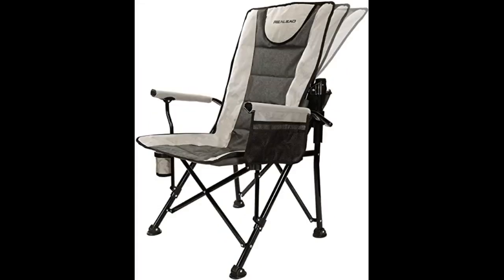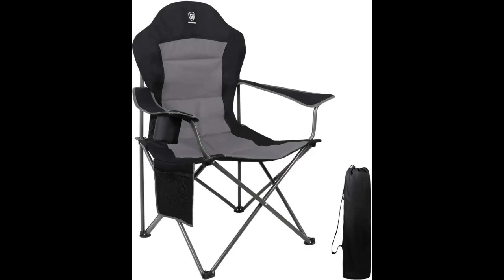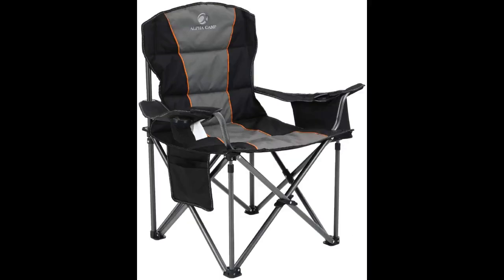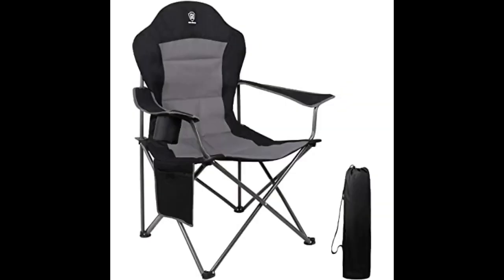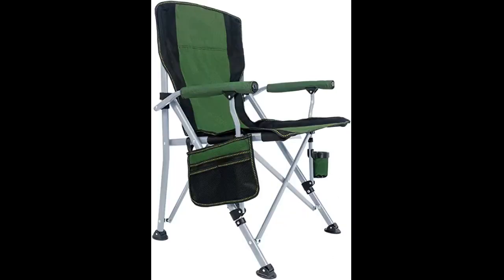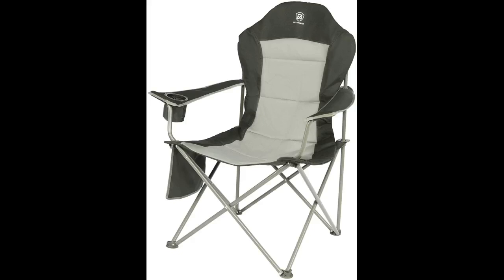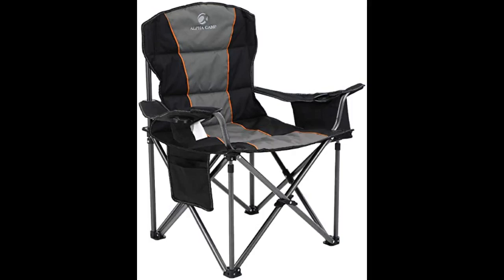EVER ADVANCED Folding Camping Chairs, Oversize Portable Padded Camp Chair with Carry Bag, Heavy Duty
- EVER ADVANCED Folding Camping Chairs, Oversize Portable Padded Camp Chair with Carry Bag, Heavy Duty Frame, Adjustable Arm...

Needed an extra chair in a room where my granddaughter and I play a lot. Needed it to be light and easy to handle. And it is both! Very comfortable to sit in and to carry while walking! Love it
Very nice quality for the price. Color is just as pictured and vivid.
I ordered this for my daughter-in-law to use when she watches my grandson take his riding lessons. Right off, she was impressed with the larger size bag it came in which makes it much easier to get the chair out and put it back in..